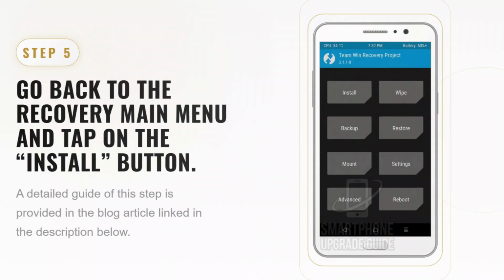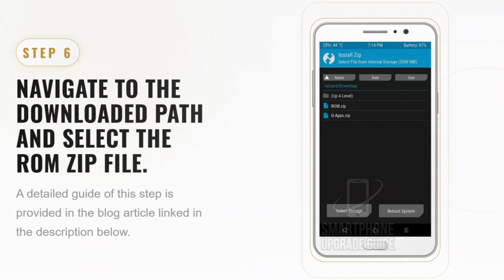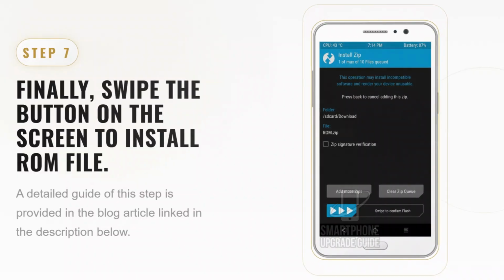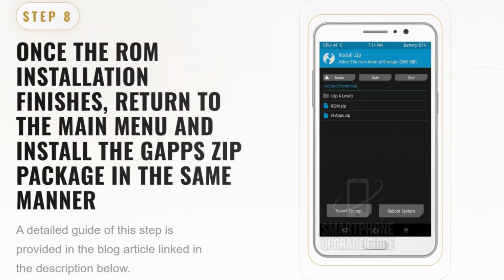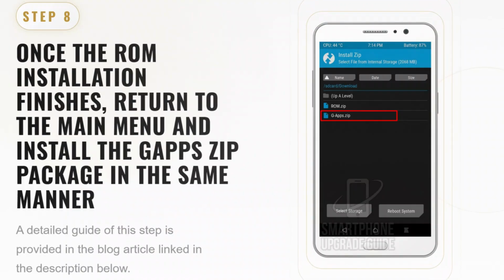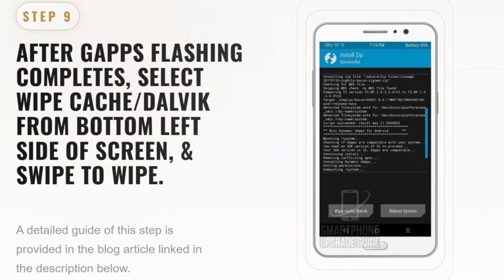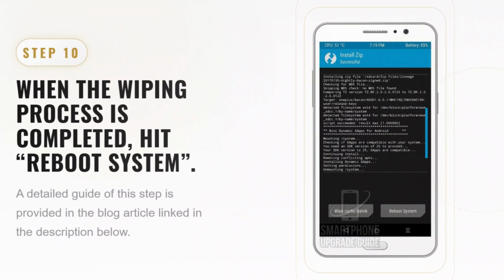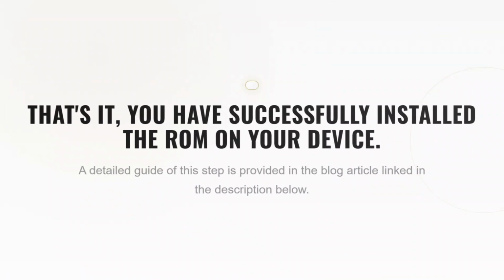Install Android 15 on Redmi Note 13 Pro 5G (Evolution X ROM) - How to Guide!